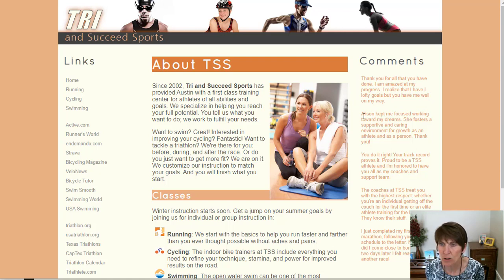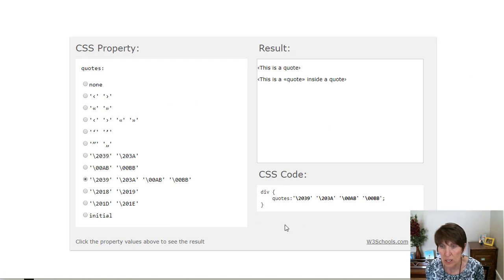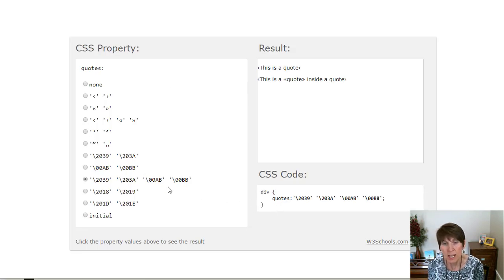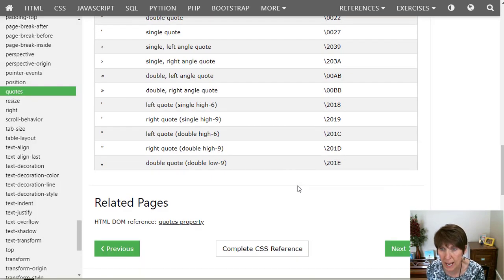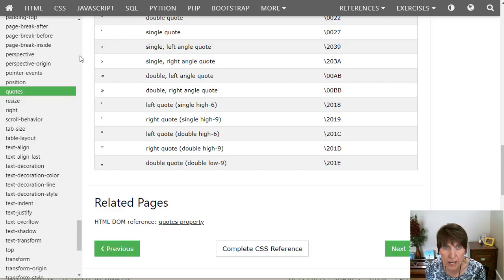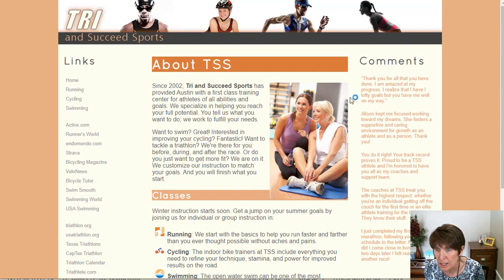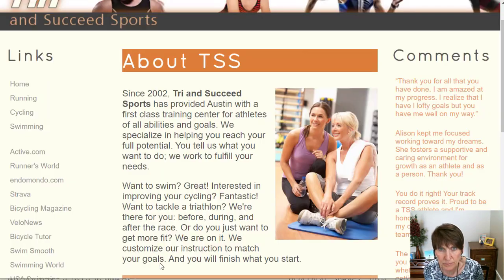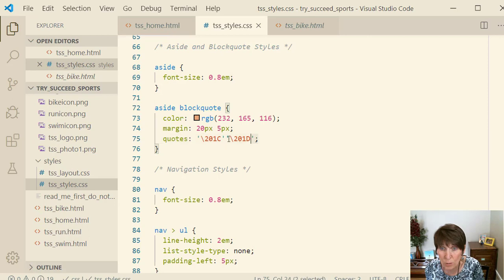Using style to specify the type of quotes used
Learn how to use CSS to specify the type of quotes used.